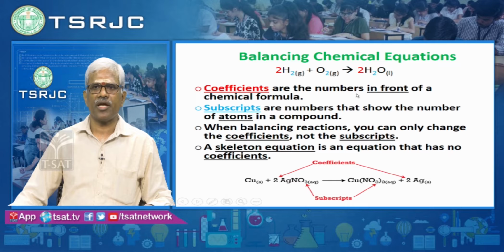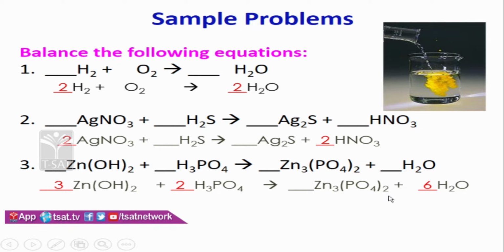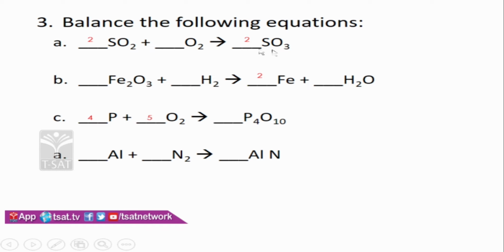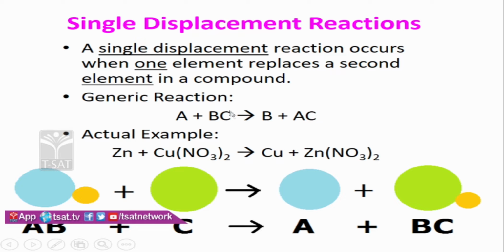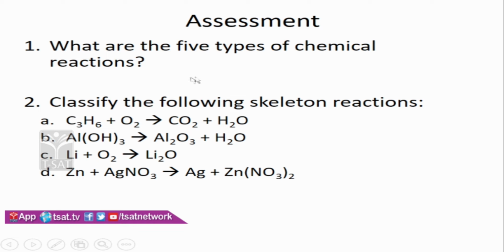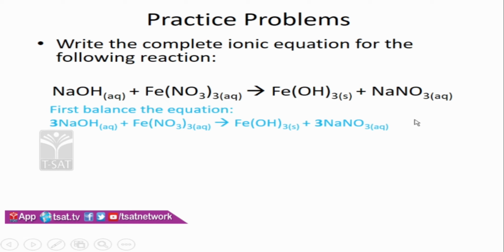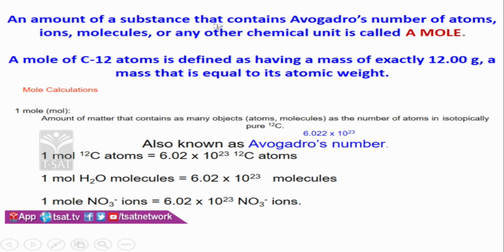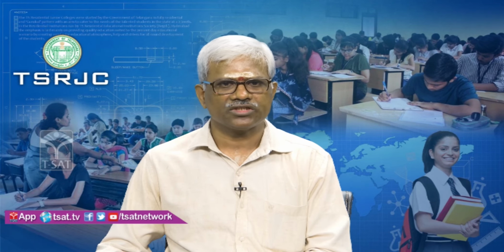T-SAT || TSRJC CET GUIDANCE || Physical Science - Chemical Reaction - P2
SoFTNET T-SAT || TSRJC CET GUIDANCE || Physical Science  - Chemical Reaction - P2